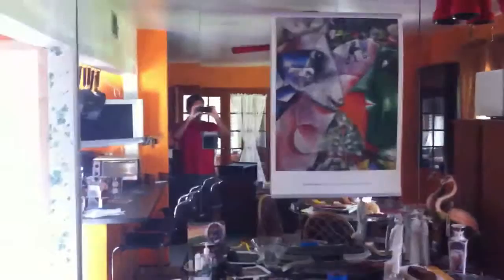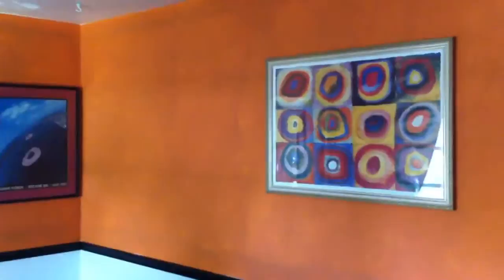Eddie's House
Painted Ed's House